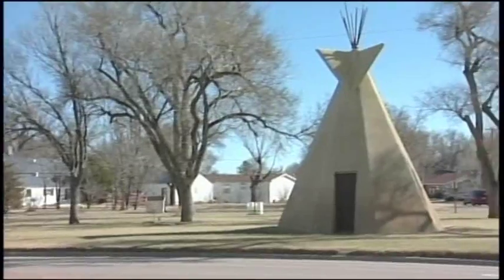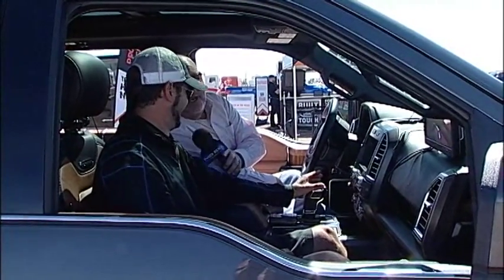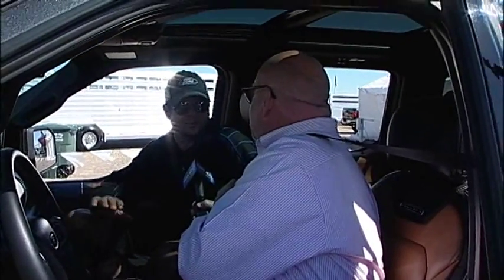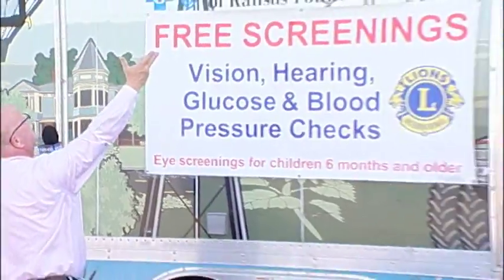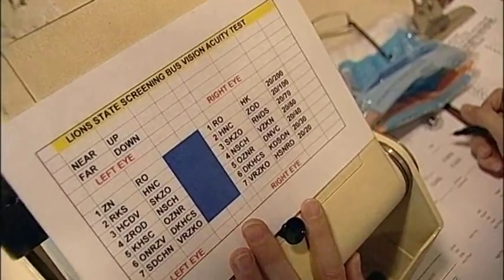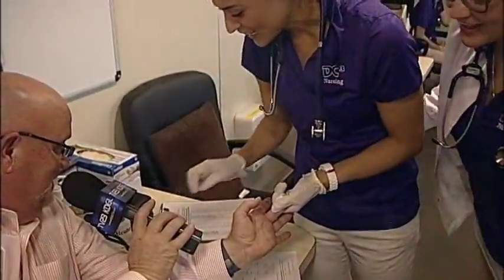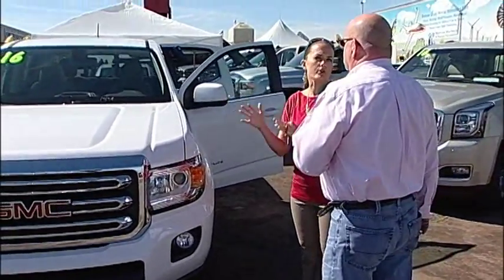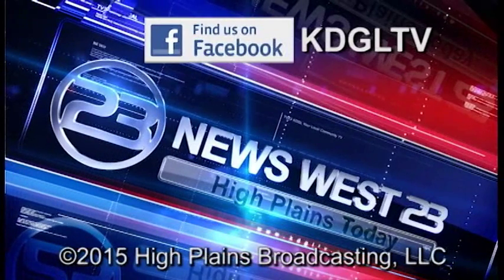High Plains Today 10-19-2015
Southwest Kansas' Daily News and Information TV Show. Today's guest: Les Redman, Ford Trucks​ F-150 Backup to the Future; Laura Hamilton, Veronica Phillips, and Doris Holguin, Student Nurses at Dodge City Community College​, with the Kansas Lions​ Health Screening; and Gretchen Webster, G&G Car and Truck Supercenters​, Dodge City, Kansas​.

Remember TV23 KDGL is a free over-the-air signal available in all of Southwest Kansas and beyond!!